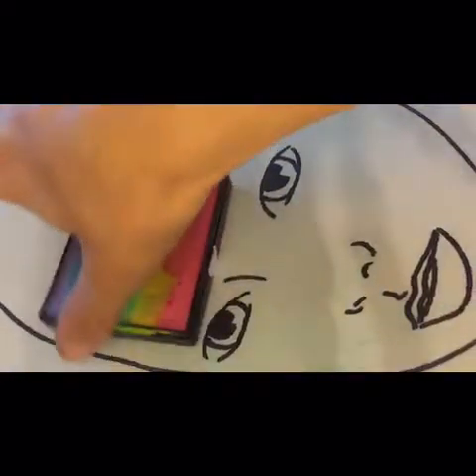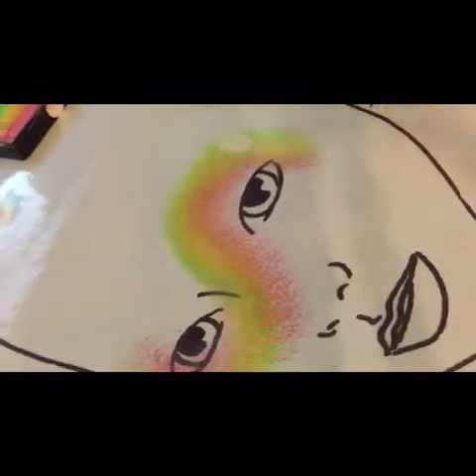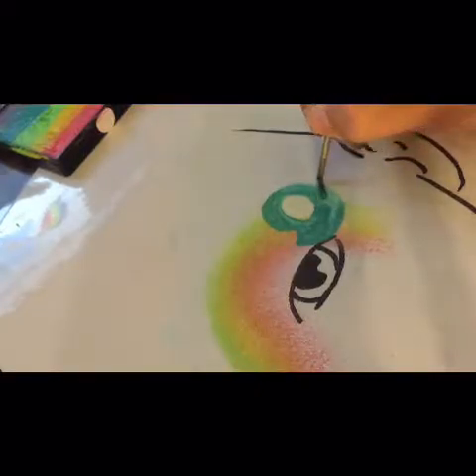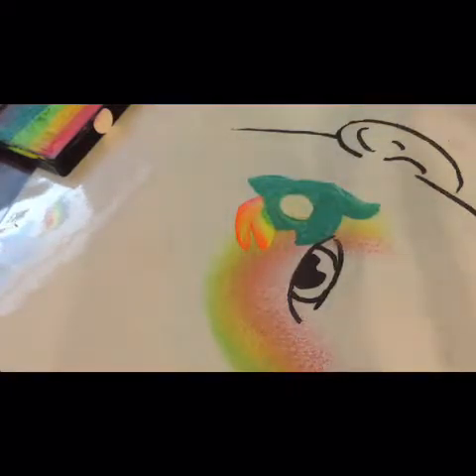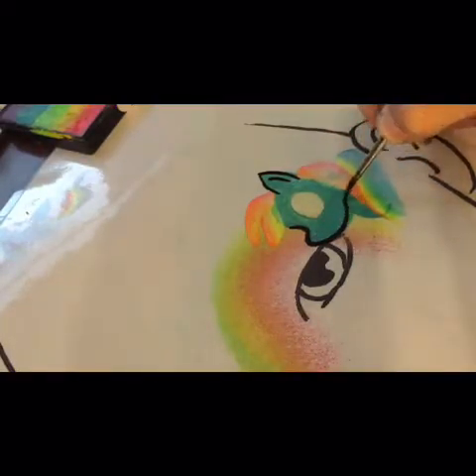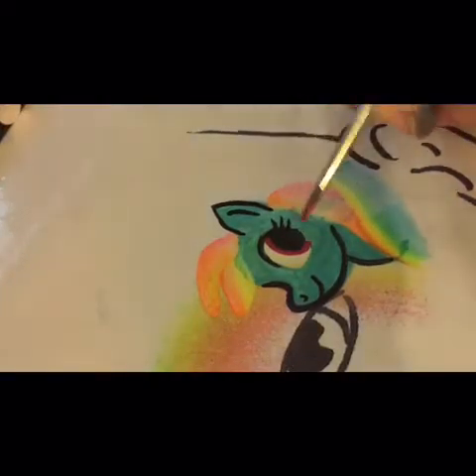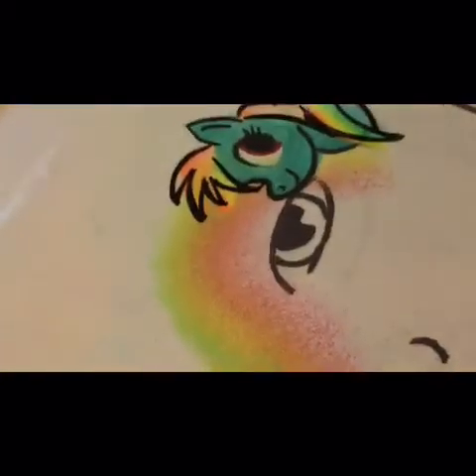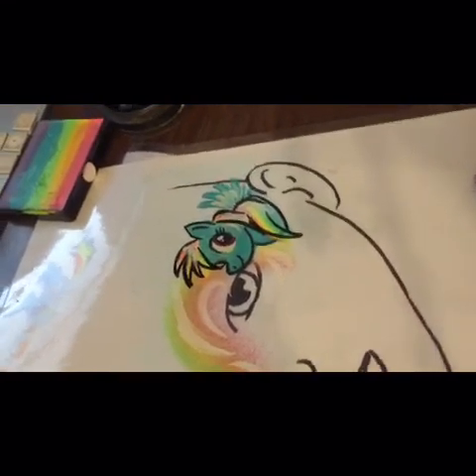Rainbow Dash Face painting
Quick face painting idea